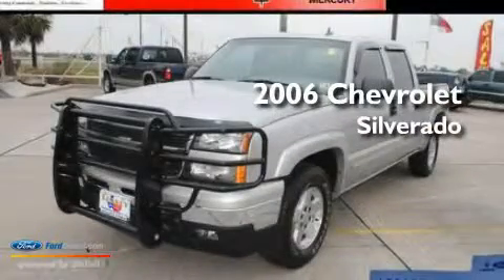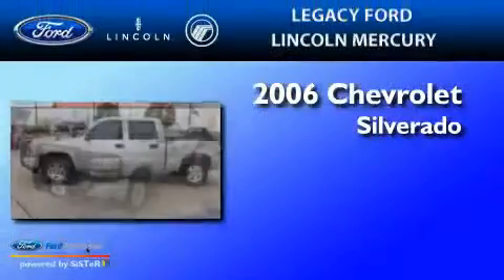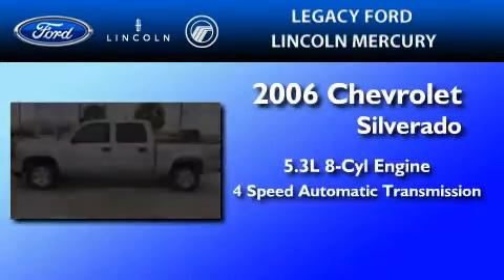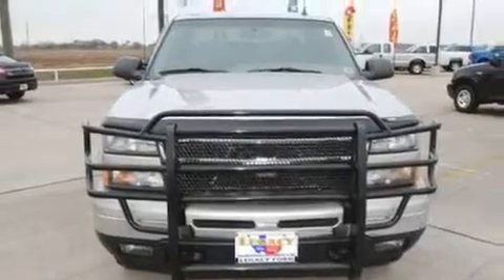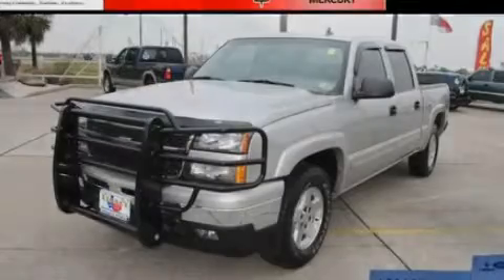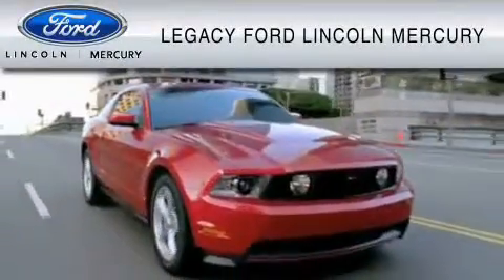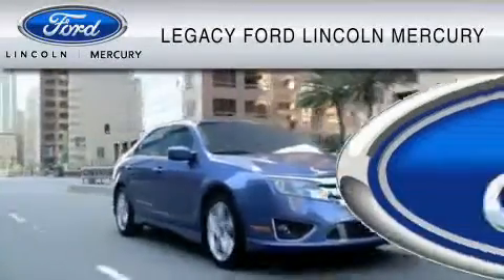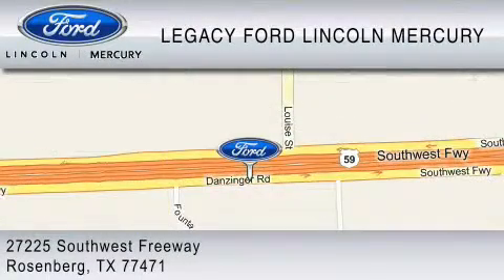2006 CHEVROLET SILVERADO 1500 Rosenberg TX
Year : 2006

 Make : CHEVROLET

 Model : SILVERADO 1500

 Engine : 5.3L V8

 Trans . : AUTO 4SPD

 Exterior : SILVER

 Miles : 84,124

 27225 Southwest Freeway

 2006 CHEVROLET SILVERADO 1500 Rosenberg  TX